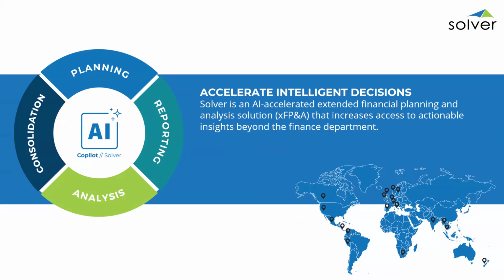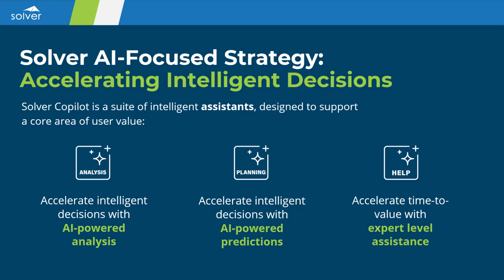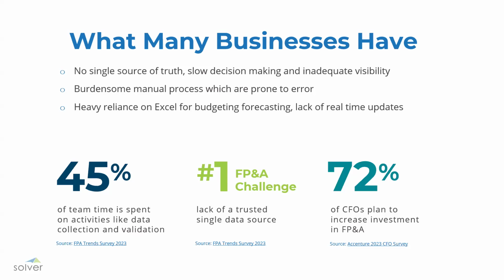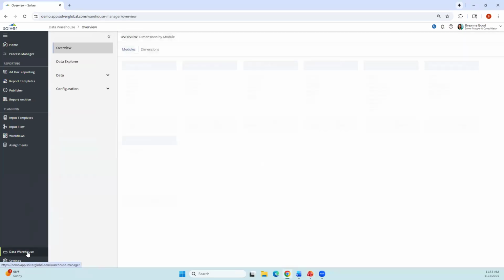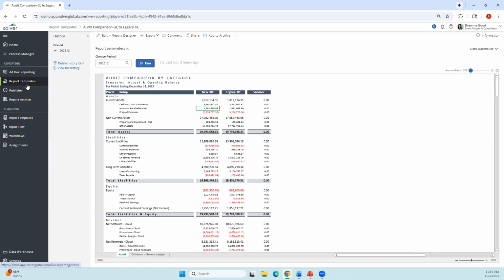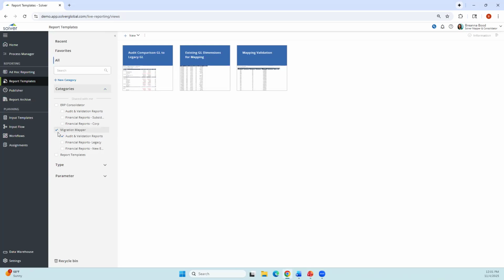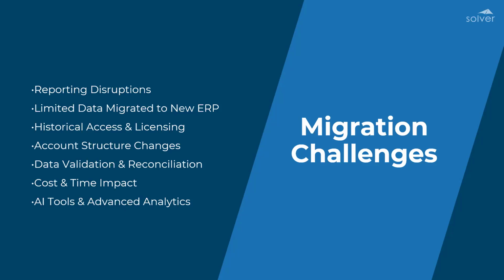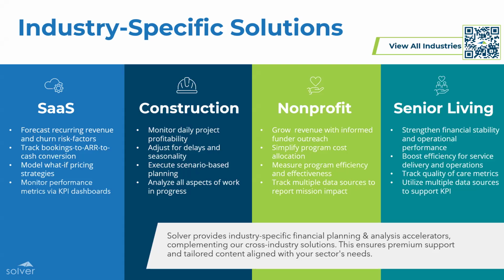GP Demo Day - Extend Financial Planning & Reporting in Dynamics GP with Solver xFP&A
Replace legacy reporting tools and unlock your organization's full potential with Solver’s extended financial planning and analysis (xFP&A) solution for Dynamics GP.

In this 15-minute demo, you’ll discover how to:

Connect Dynamics GP with other key business data sources

Accelerate intelligent, data-driven decision-making

Prepare for a seamless transition when your organization is ready to migrate

See how Solver empowers GP users to modernize financial reporting, improve visibility, and drive smarter planning across the organization.